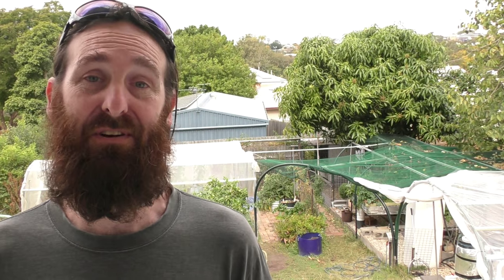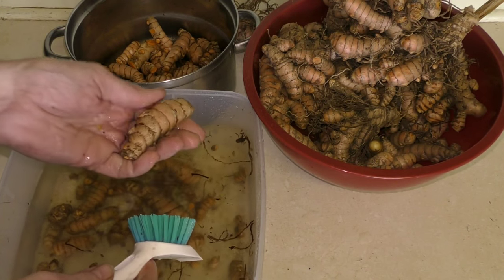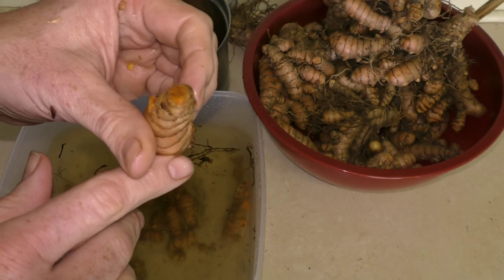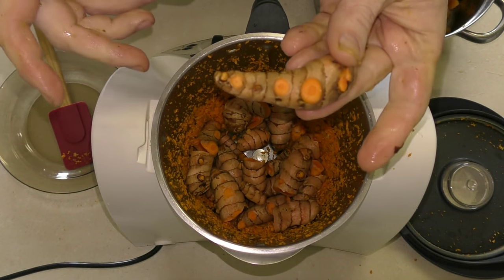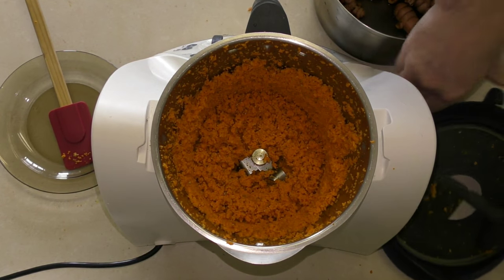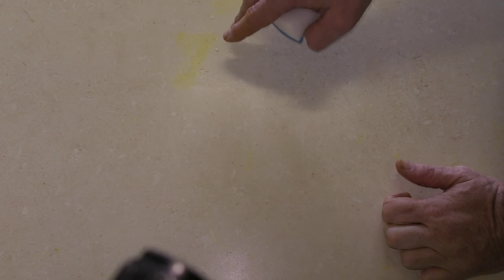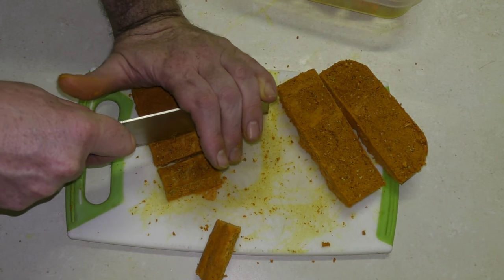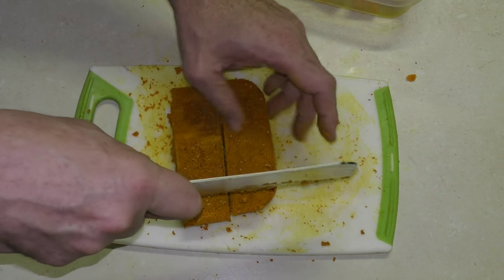How to Preserve Fresh Turmeric. Turmeric Paste for the Freezer.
Here's a look at how we're processing some of this years bumper crop of home grown turmeric. Is very easy to do & means we have some lovely whole turmeric root available whenever we want to whip up a curry, pop into a stir fry or spice up a sauce.
Hope to be posting some clips showing how we use it over the coming months.